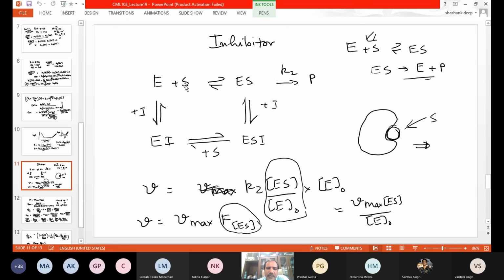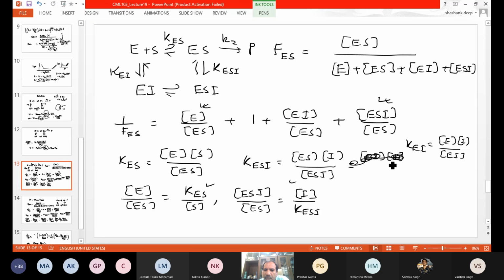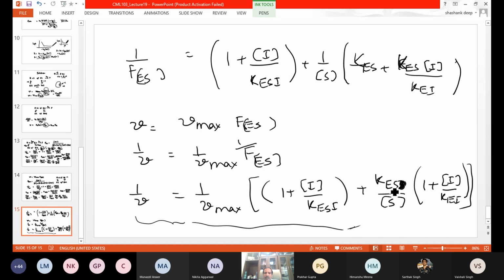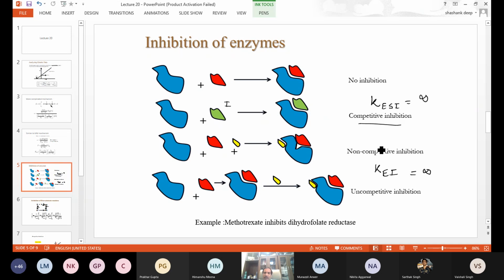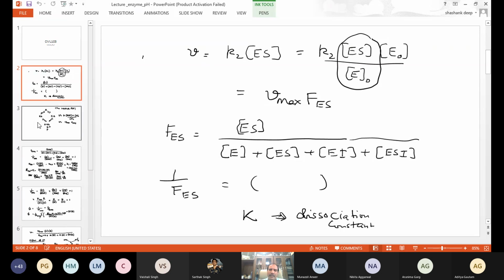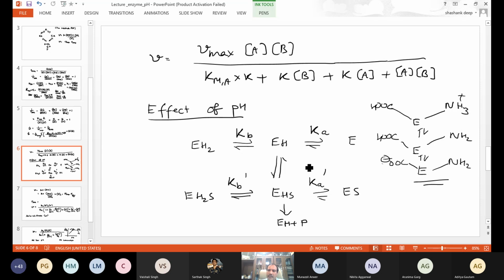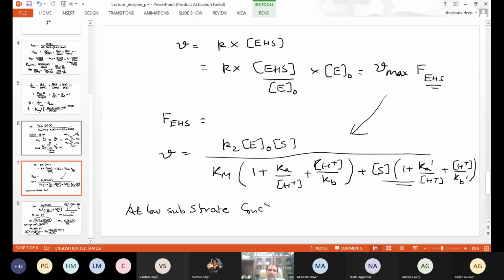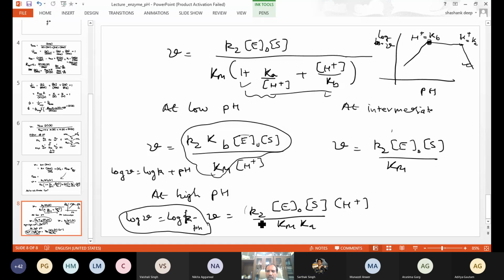Meeting in General 20210930 120955 Meeting Recording